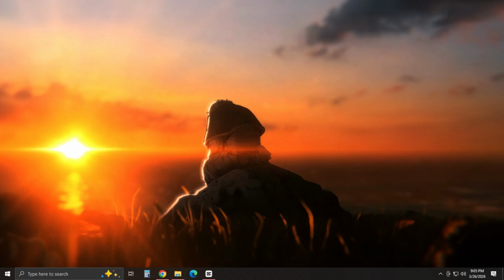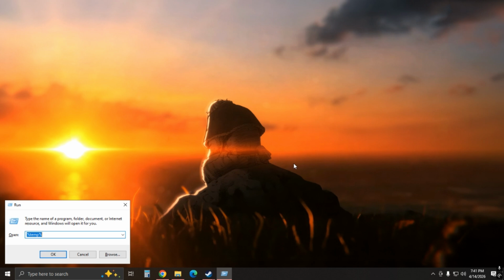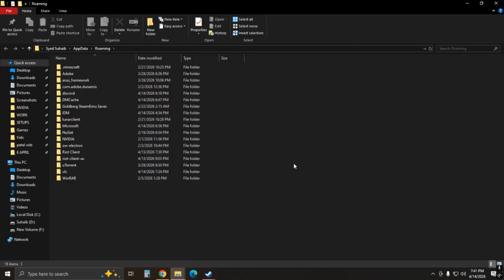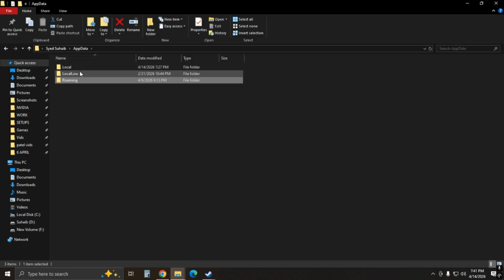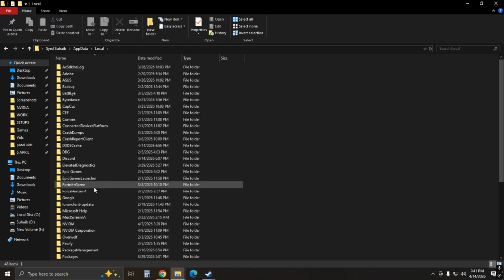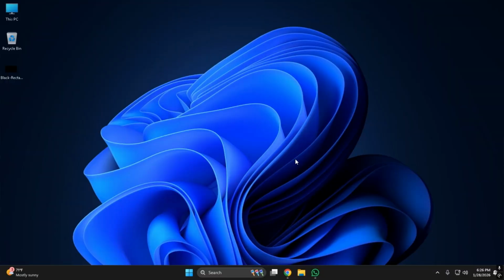How to fix error codes in Hytale - an error occurred - full guide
If you're facing error codes or the “An Error Occurred” issue in Hytale, this video will guide you step by step to fix it. Whether the game is not launching, showing random error codes, or failing to connect, we’ve covered all the working solutions to resolve these issues quickly.

In this tutorial, you’ll learn how to fix Hytale errors by verifying game files, updating graphics drivers, fixing network issues, clearing cache, and adjusting system settings. These methods are tested and work on most PCs, helping you run Hytale smoothly without errors.

Follow each step carefully to completely fix the problem and enjoy uninterrupted gameplay.